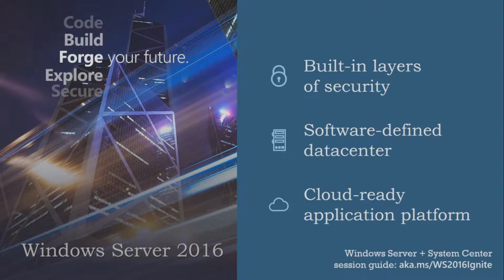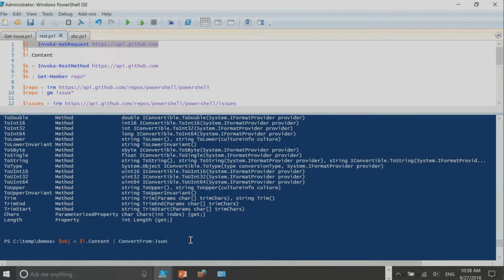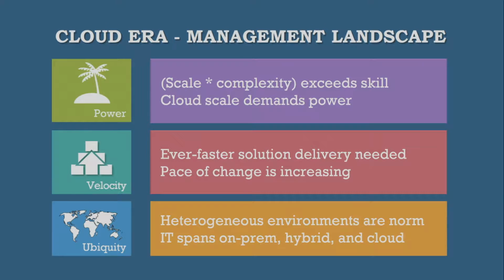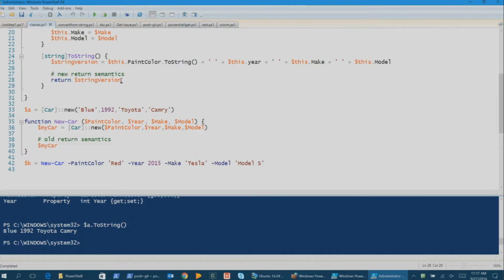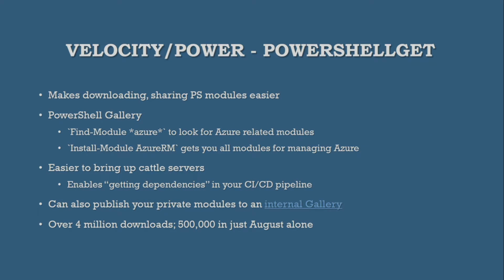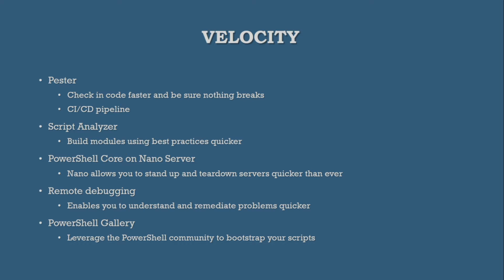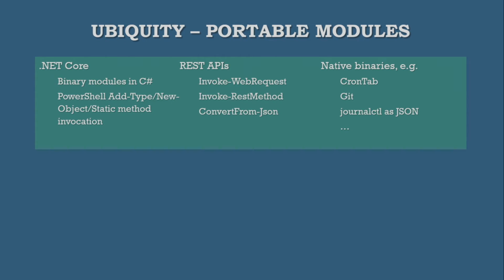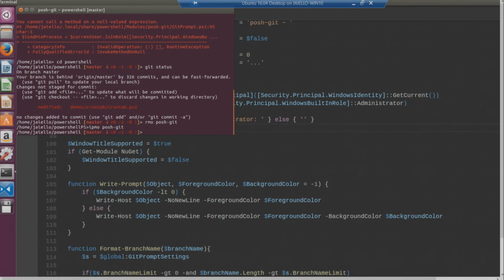Microsoft Ignite 2016 Configure your heterogeneous environment with PowerShell and DSC